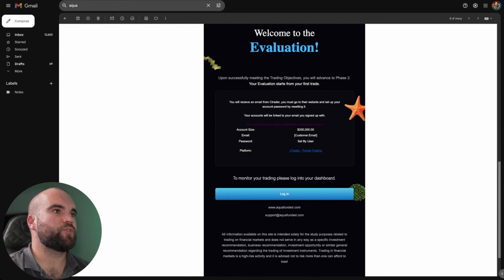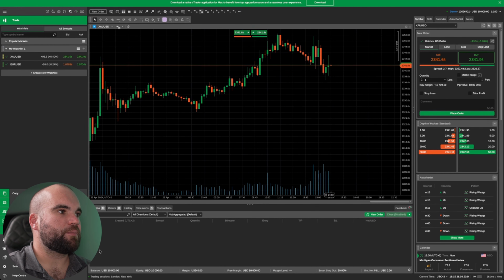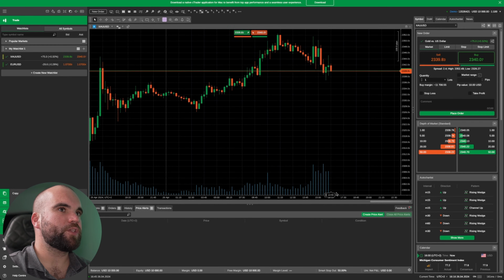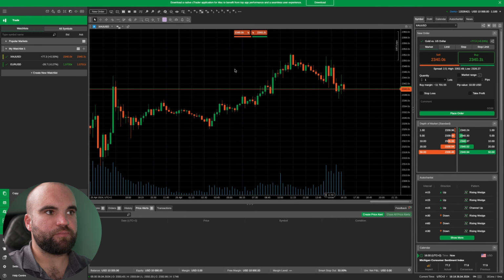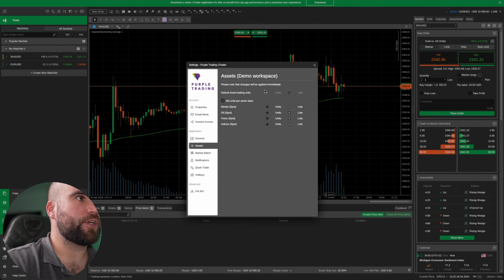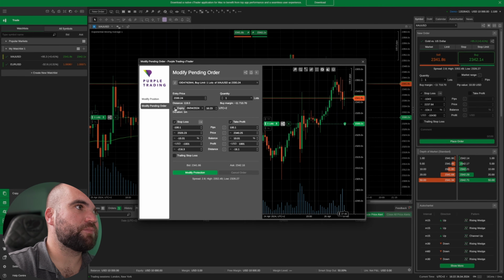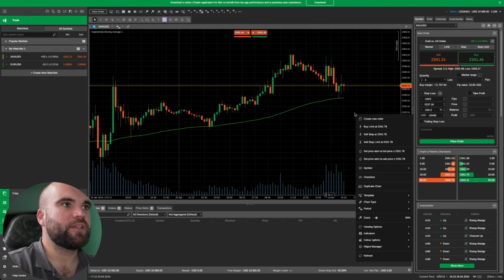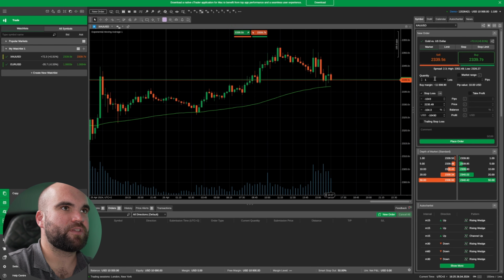How To Use C Trader Tutorial 2024 (with Prop Firms)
Limited Discount Live on Site Now

Learn how to use Ctrader.
In this video we show you how to use Ctrader Step-by-Step.